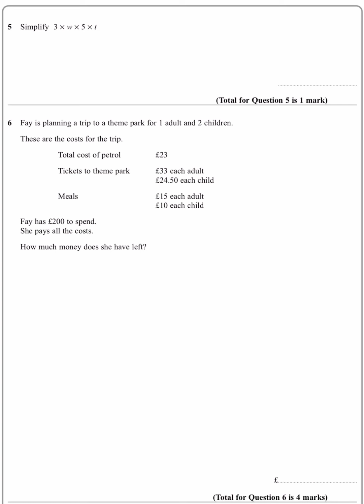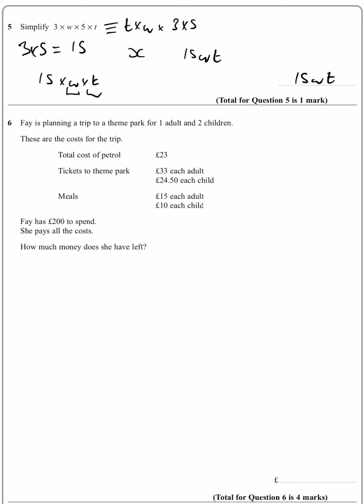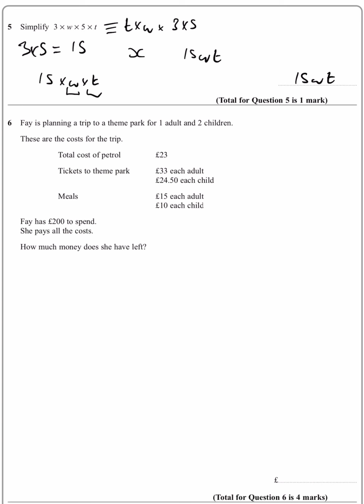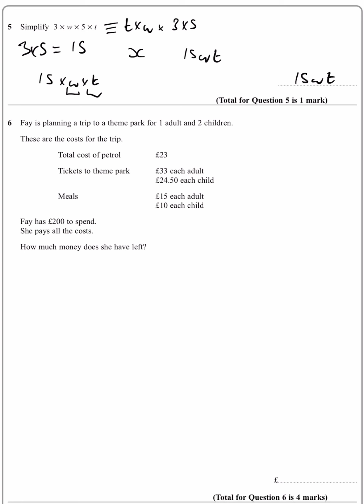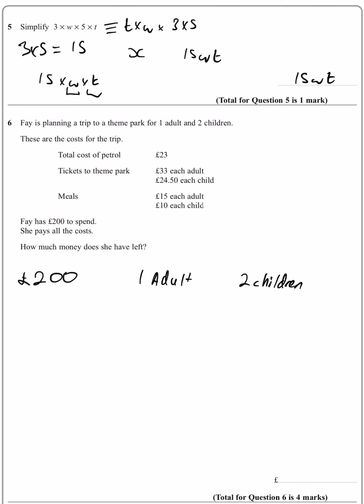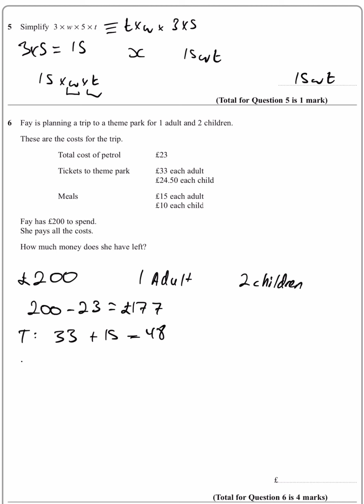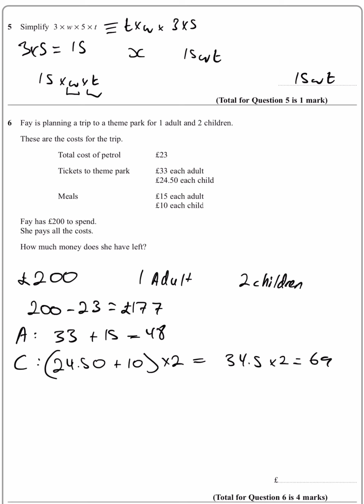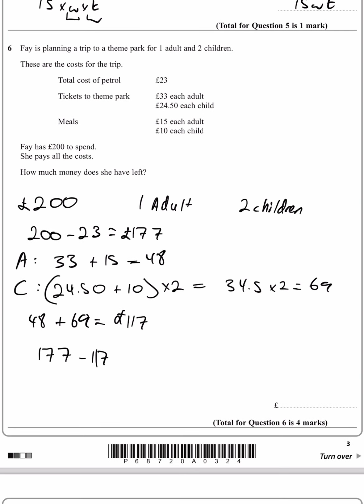November 22 (iGCSE Pearson Edexcel) Paper 1 - Questions 5-6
Hi, I’m Charbel, a soon-to-be University student doing an undergrad in physics. Having excelled in my iGCSE’s and A levels, I made the initiative to create this channel to help others improve their mathematical and physics capabilities. I know that oftentimes students struggle with understanding taught concepts inside classrooms, something I myself had to experience on numerous occasions, too. That’s where YouTube comes in for all of us, and I hope that I’ll be a contributing member of the educational community on this app.